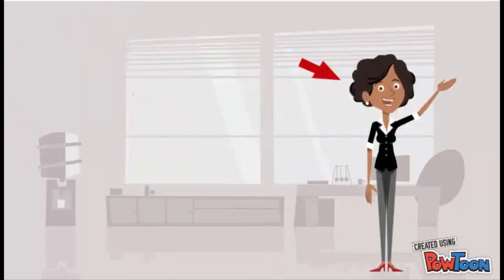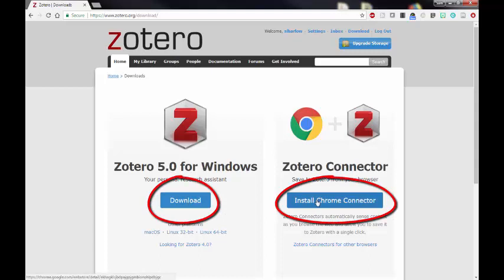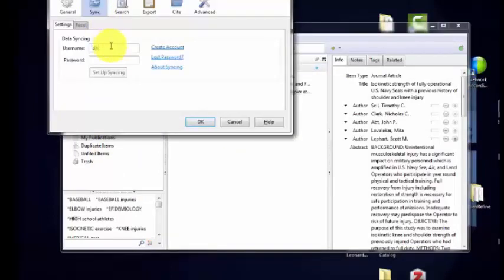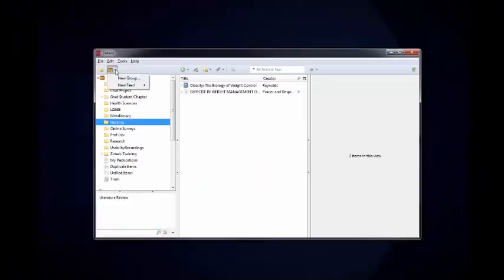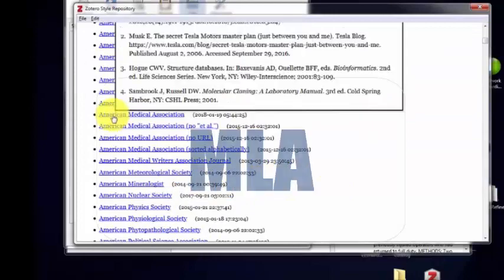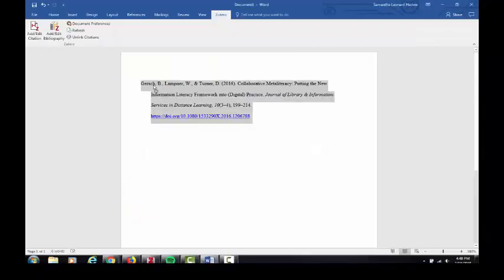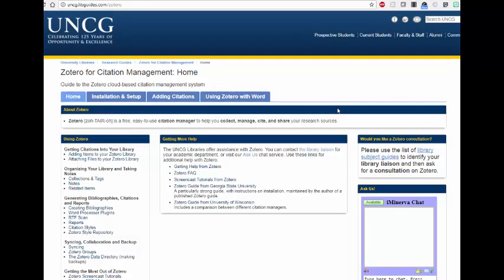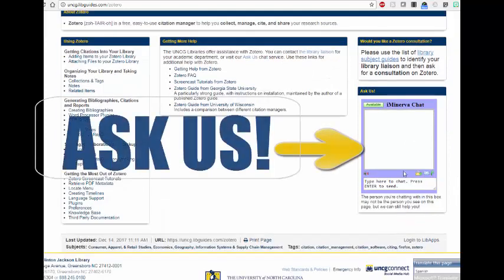Zotero at UNCG: Overview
An introduction to the free, citation management tool Zotero from UNCG University Libraries.